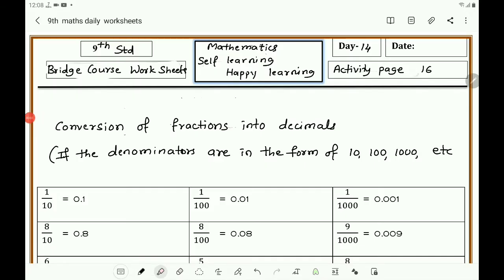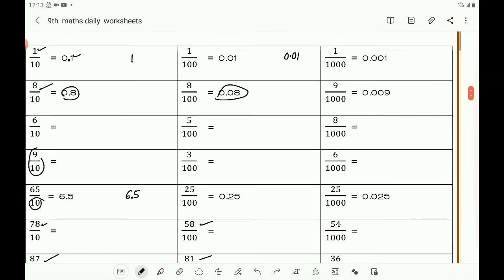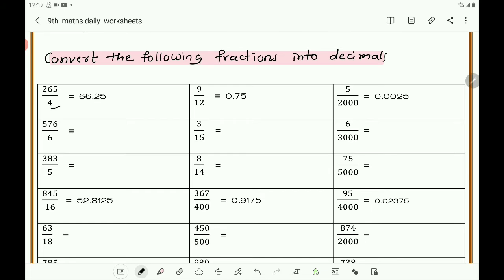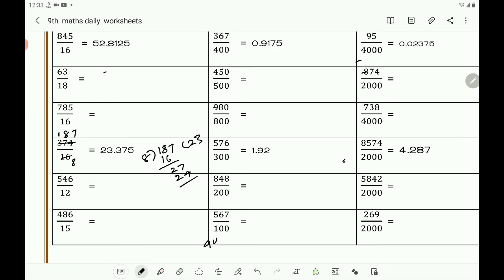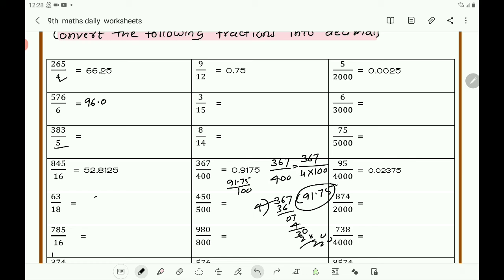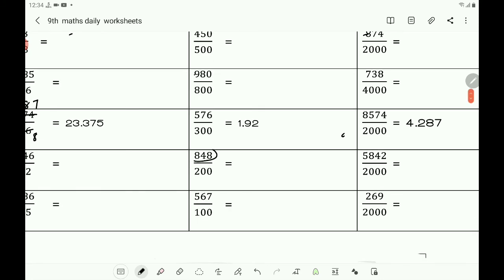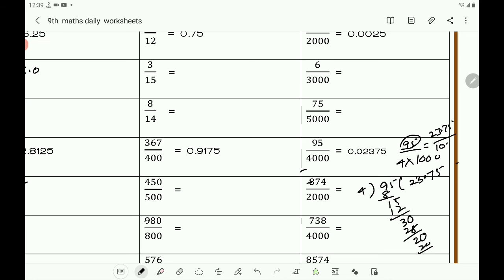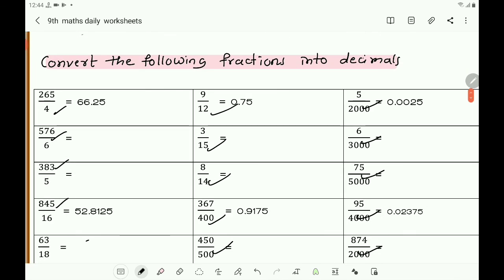Class 9 Mathematics Bridge course activity page 16